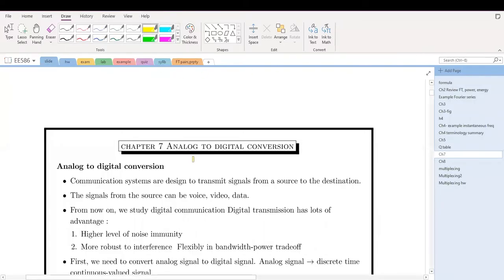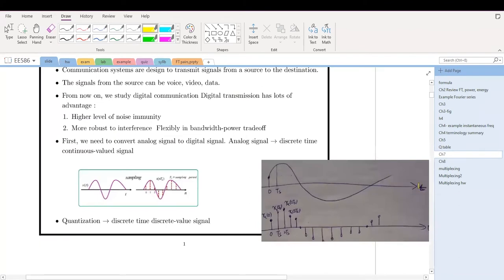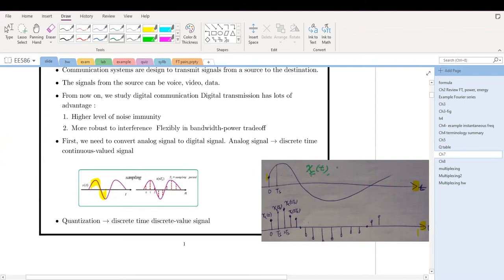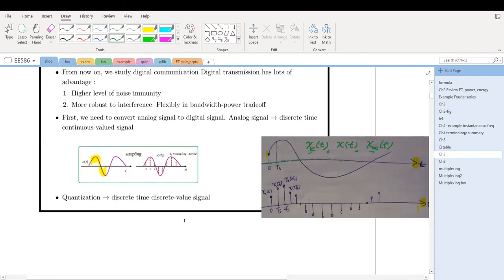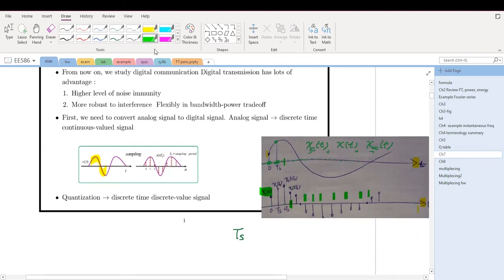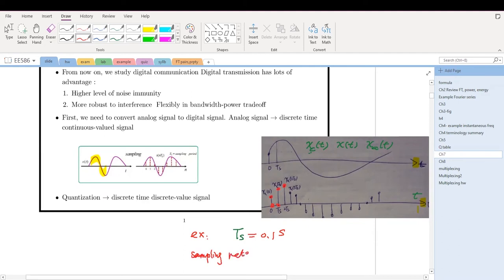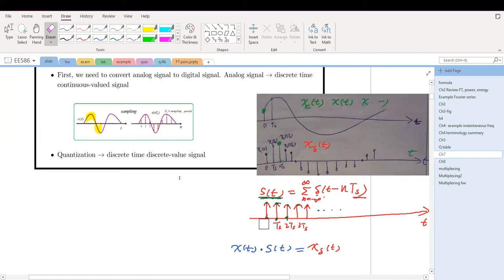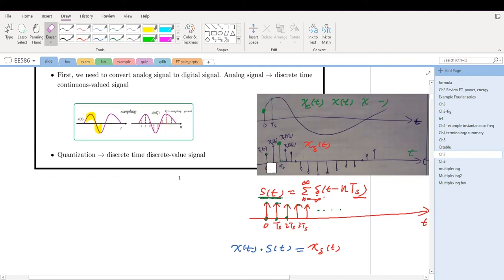Intro Communication Systems --- ch7 concept of sampling